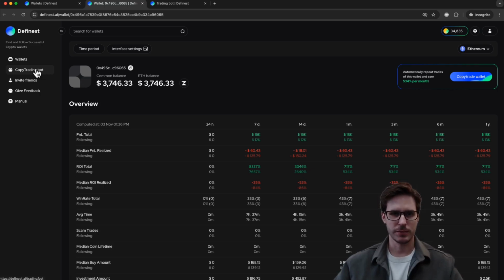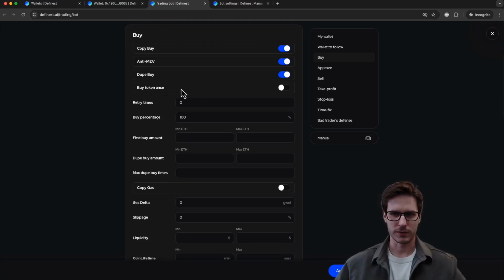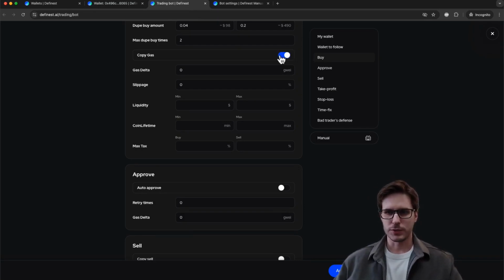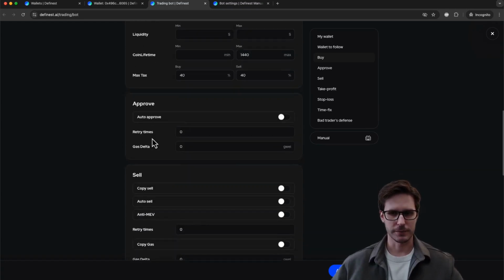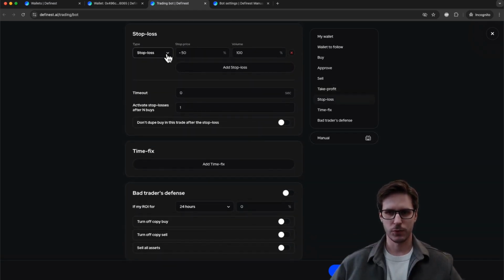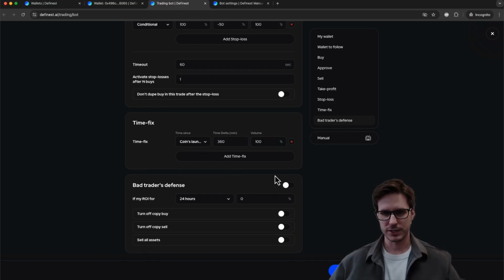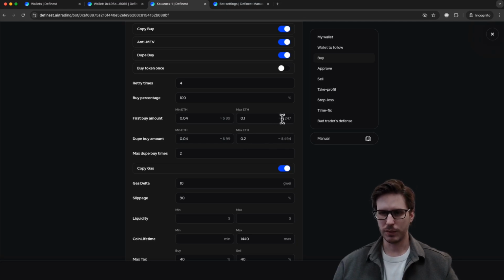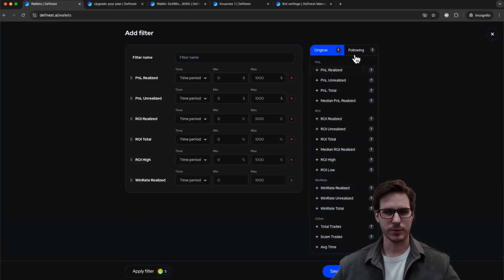Secret bot for copytrade successful crypto wallets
🚀 In this video, I’ll reveal a secret bot that allows you to automatically copy trades from top cryptocurrency wallets! Learn how to set up the bot and start earning through copy trading today.

🔍 What you’ll learn in this video: • How the bot works for copying trades from successful crypto wallets
• Step-by-step instructions for setting up the copy trading bot
• Tips on risk management and maximizing profits
• Best practices for copy trading in the world of cryptocurrency

💬 Leave your comments:
• Ask questions and share your experiences below
• What topics would you like to see in future videos?